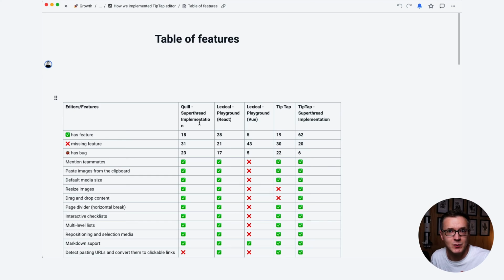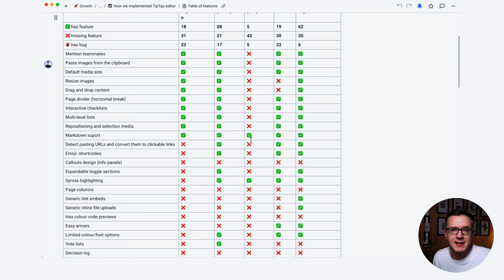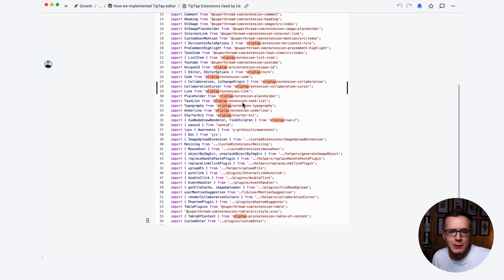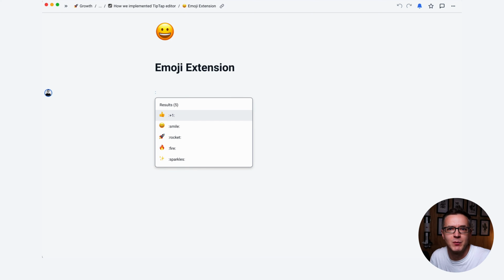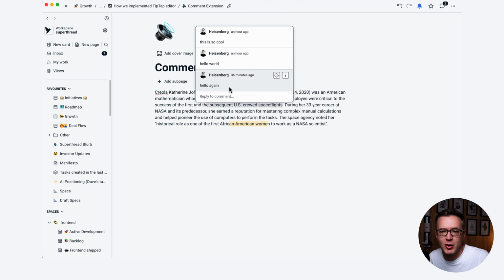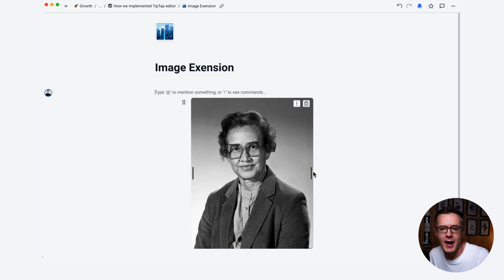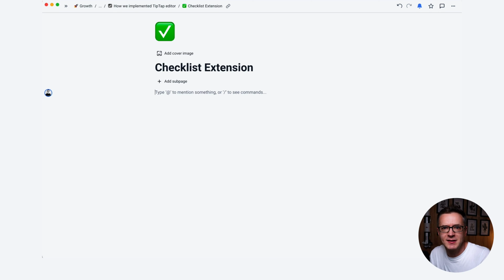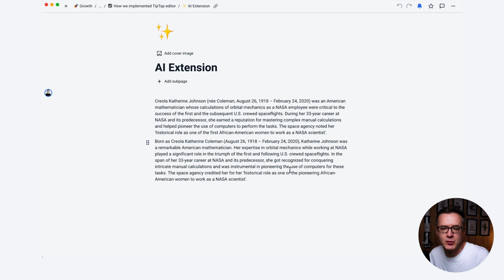Devlog #23 - Which JS Editor Library, Quill, TipTap or Lexical (updated)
After choosing to go with TipTap, we have added a lot of improvements and features to our implementation
In this video I recap how we compared the different JavaScript editor libraries:
I then go on to demo the main features we added.

As of now, we have a pretty powerful editor which is used throughout Superthread for Pages, Cards, Comments and more.

Here is the link of the comparison table of features and bugs for different libraries and our current implementation: